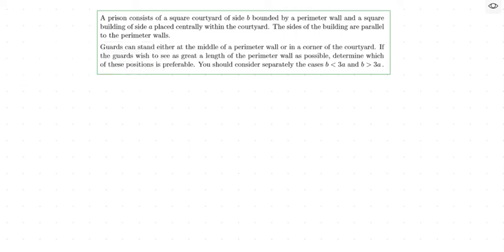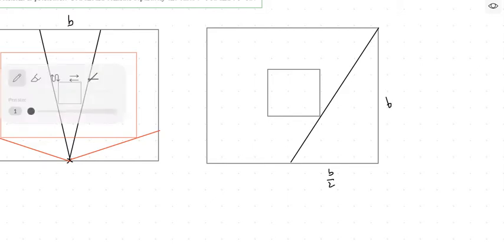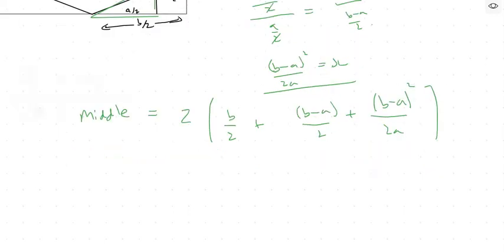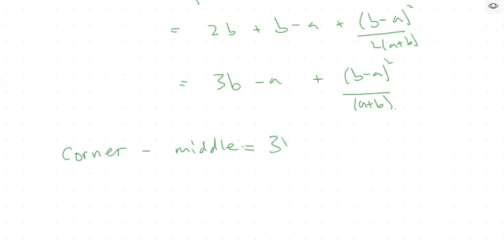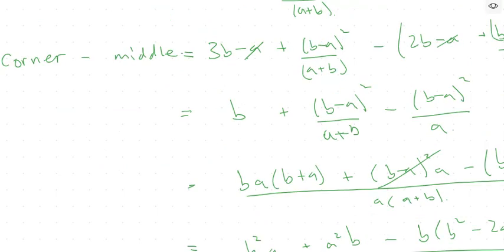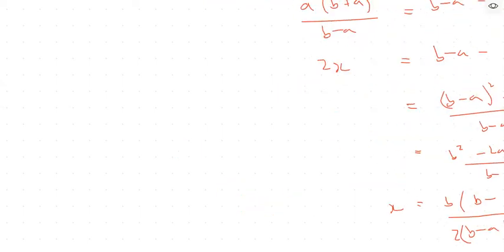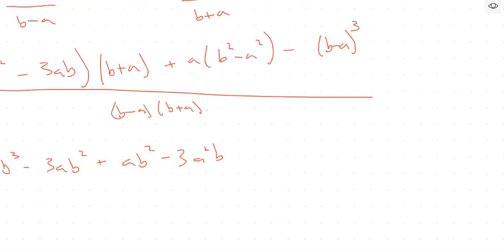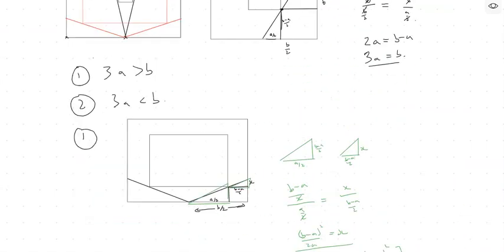STEP I 2015 Question 3 Part 1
This is the third question from the 2015 paper.

If you'd like a tutor to help you with your preparation for the STEP exam, or if you'd like to check out my video library of model solutions, check out my website here: